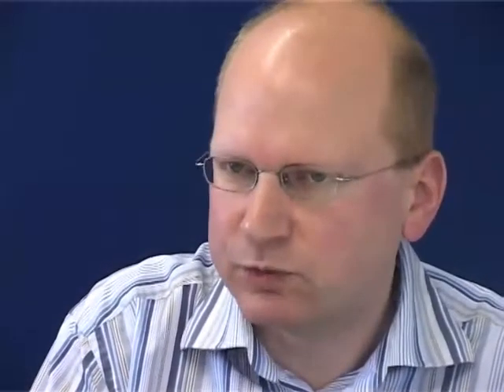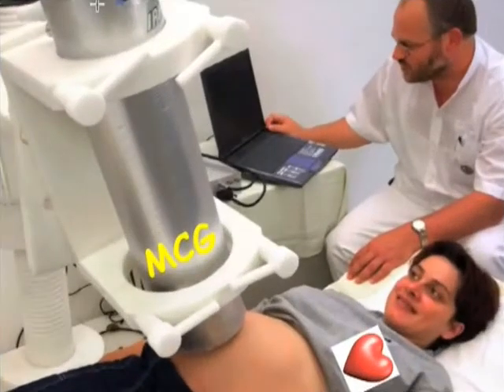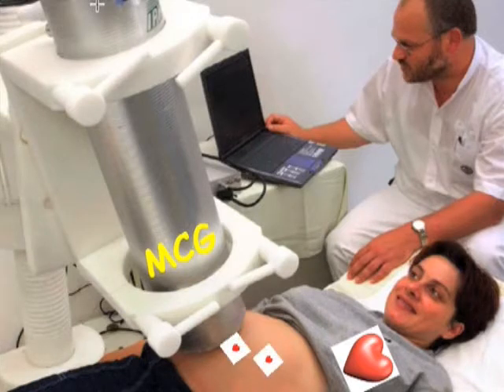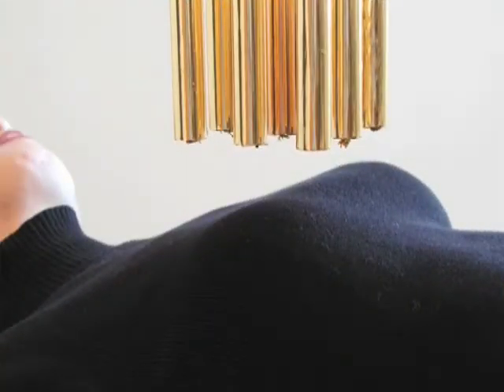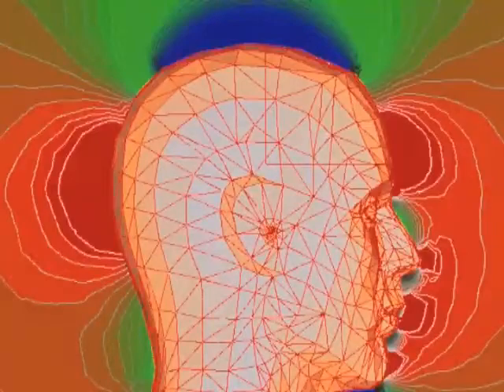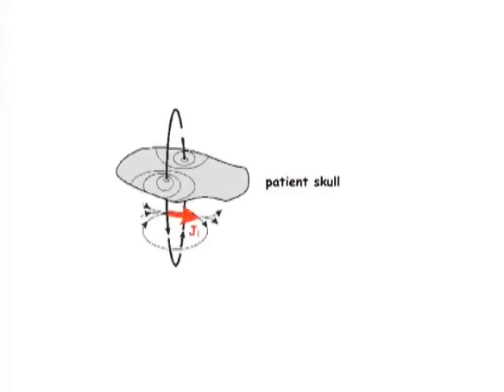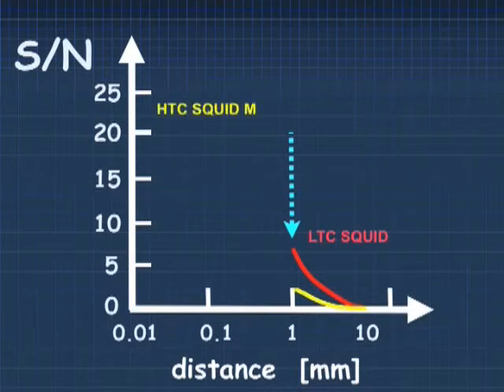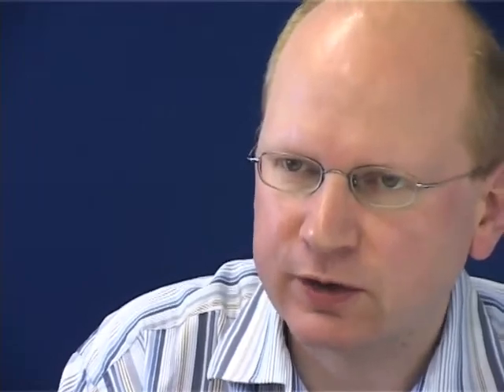Superconductivity: magnetic cardiac imaging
A series of lectures on superconductivity. Courtesy of Professor Bartek Glowacki of the University of Cambridge, who filmed, directed and edited the videos.